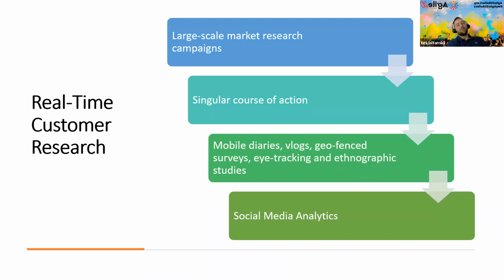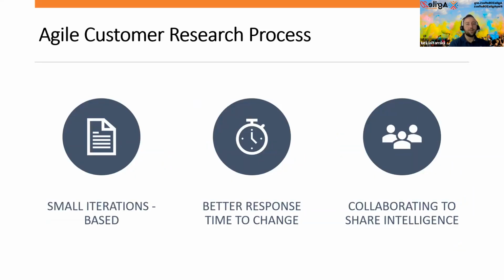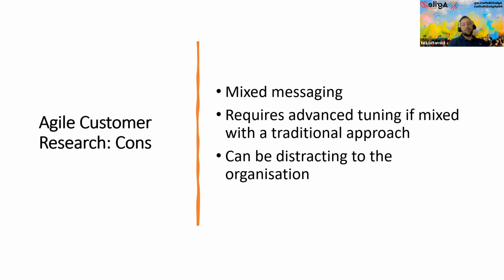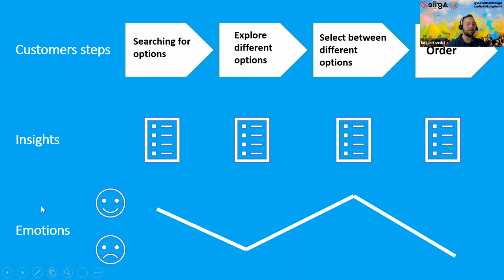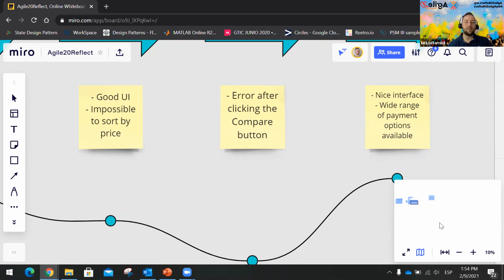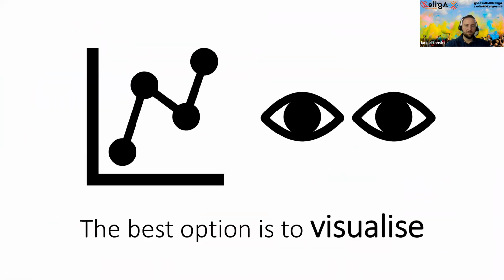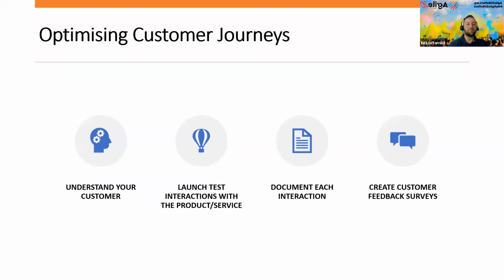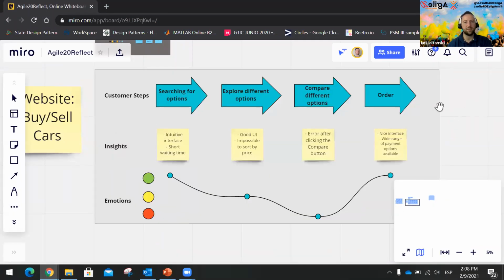Customer Journey and Customer Research February 9 @ 12:00 pm - 1:00 pm CMT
We aim to build bridges and capture the various Agile communities across the globe in a huge Community lead event for the Month of February 2021 to coincide with 20 years of the Agile Manifesto.

Beginners Guides to Key elements of Agile represent one of the key themes of the festival.

Customer Journey Guide contains an overview of Customer Journey technique as well as Customer Research: comparison between Real-Time and Agile research, benefits, etc.

Details
Date:
February 9
Time:
12:00 pm - 1:00 pm CMT
Cost:
Free
Event Categories:
Agile, customer journey, English
Event Tags:
Other
Language
English
Event Host
Yury Ialtanskii
Co-host
Sathpal Singh
Event Region
South America
Corporate Event
No